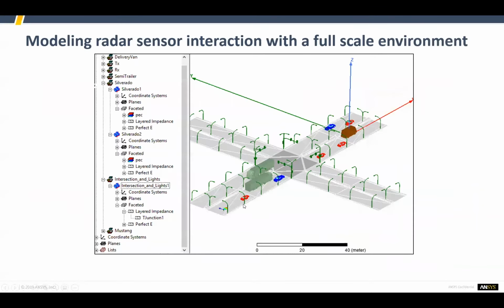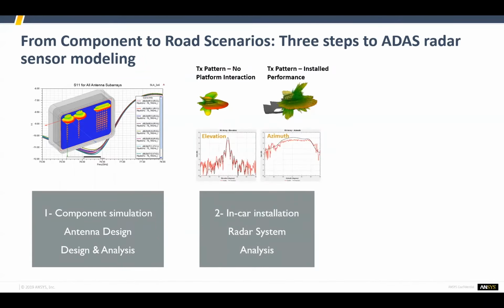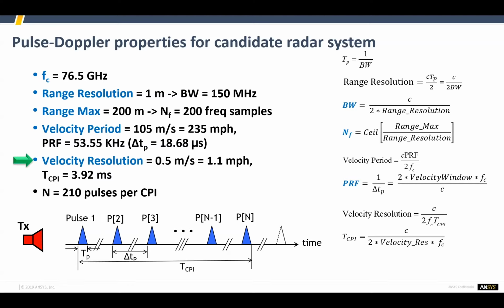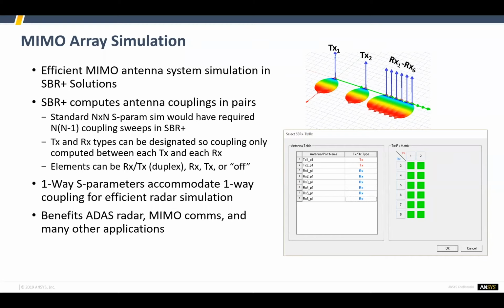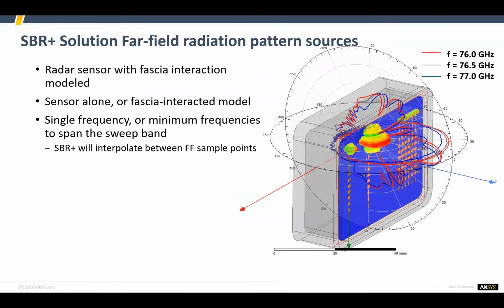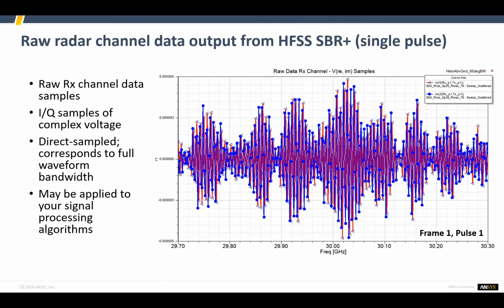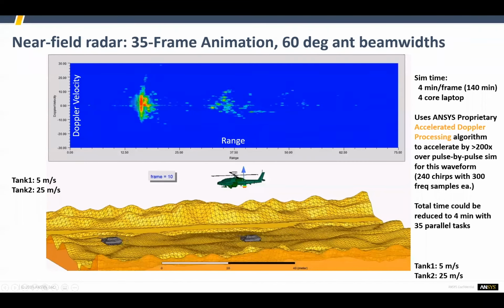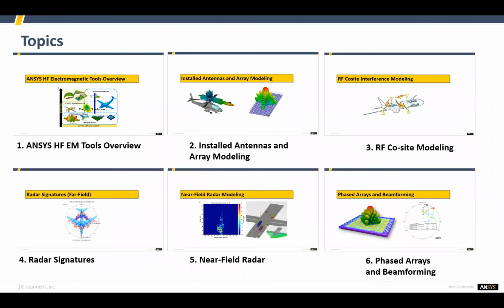How to use Ansys Tools for Radar Sensor Modeling | Ansys Virtual Academy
In this presentation you will learn how Ansys Electromagnetic tools can be used to model radar. This presentation covers:

-How tools can be used to develop a radar sensor module, for military or civilian use
-Evaluate the impact on performance due to integrating a radar module with a platform
-How well the installed radar will perform in a realistic, dynamic, scenario

This presentation describes all the technical details to create these sophisticated electromagnetic simulations and then use the powerful built-in radar post processing features in the Ansys Electronics desktop to create accurate radar range plots.

Markus Kopp is a Global Technical Manager at Ansys.  In his 21 year tenure at Ansys, Mr. Kopp has always supported the Ansys Electromagnetic Suite, which includes tools such as HFSS, Maxwell etc. He held a variety of positions at Ansys ranging from pre-sales support to territory management and marketing.

Previous to working at Ansoft/ANSYS Markus worked at TYCO/Sensormatic Electronic as a research engineer and Motorola as an antenna engineer. Markus holds 7 US patents, has written a number of published articles, and holds a Masters Degree in Electrical Engineering and a Bachelor of Physics degree, and is based out of Toronto, Canada.